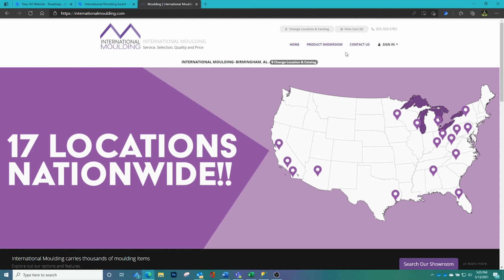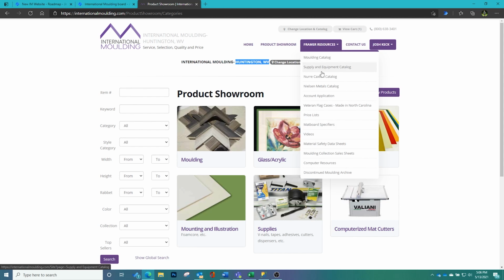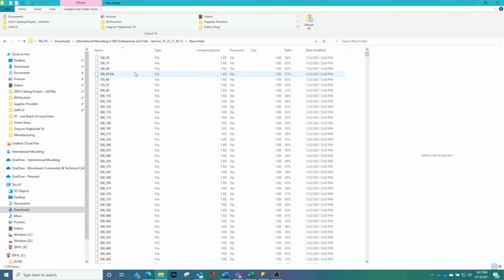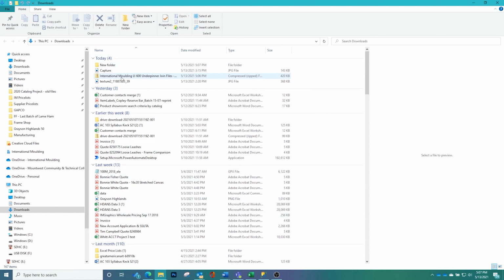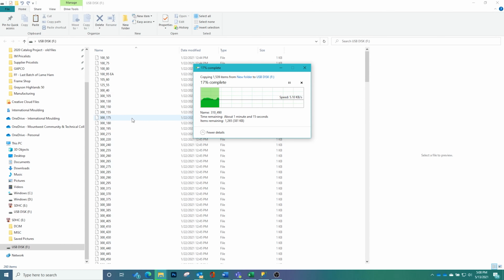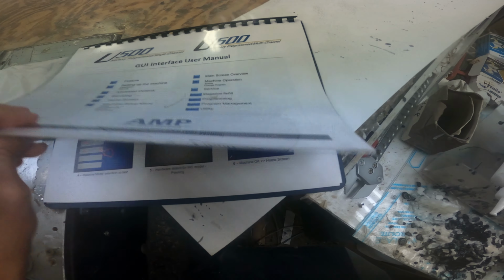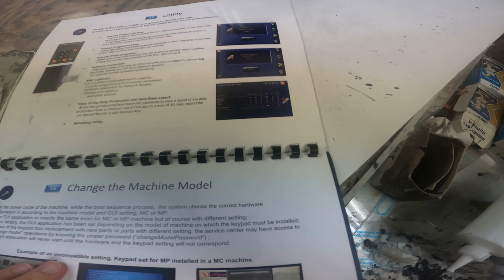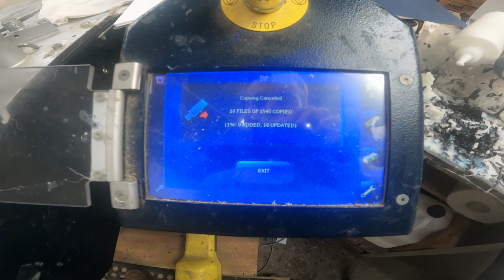How to: Import International Moulding Join Files to your U600 Underpinner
In this video we walk you through how to import the International Moulding join files to your U600 Underpinner.